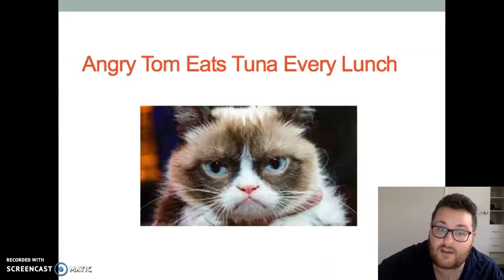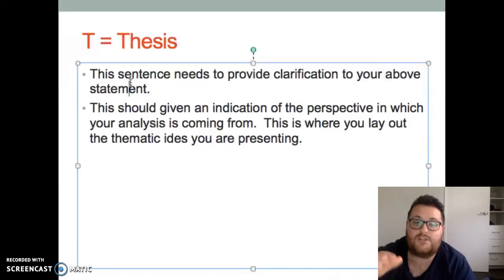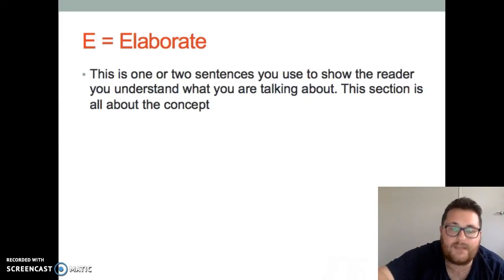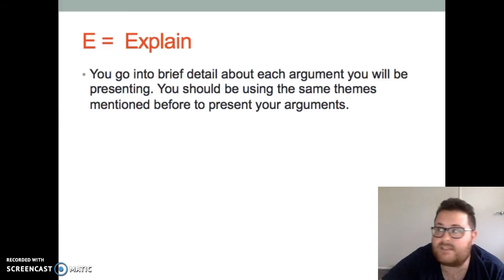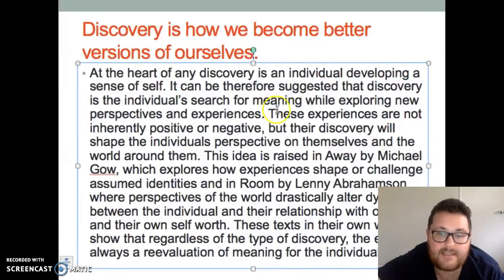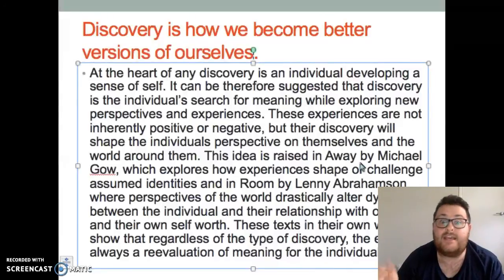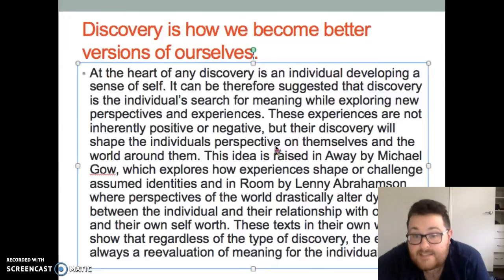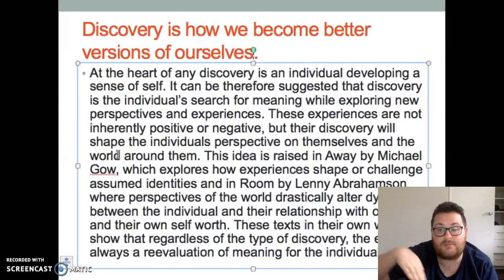Writing an Intro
Because I my head blocks the intro here it is

At the heart of any discovery is an individual developing a sense of self. It can be therefore suggested that discovery is the individual’s search for meaning while exploring new perspectives and experiences. These experiences are not inherently positive or negative, but their discovery will shape the individuals perspective on themselves and the world around them. This idea is raised in Away by Michael Gow, which explores how experiences shape or challenge assumed identities and in Room by Lenny Abrahamson where perspectives of the world drastically alter dynamics between the individual and their relationship with others and their own self worth. These texts in their own way show that regardless of the type of discovery, the effect is always a reevaluation of meaning for the individual.